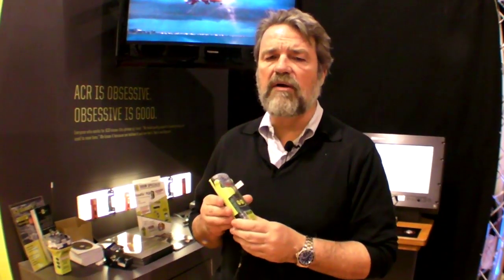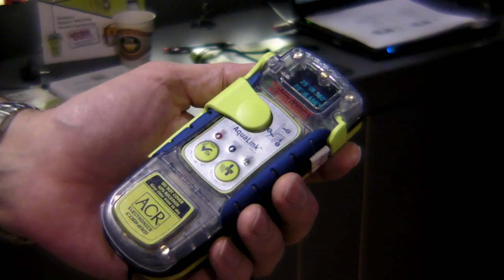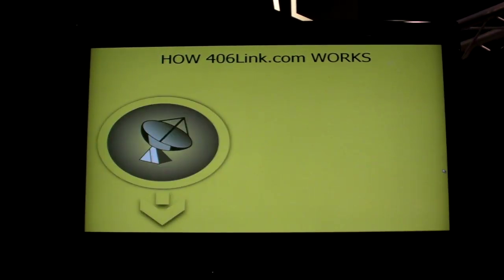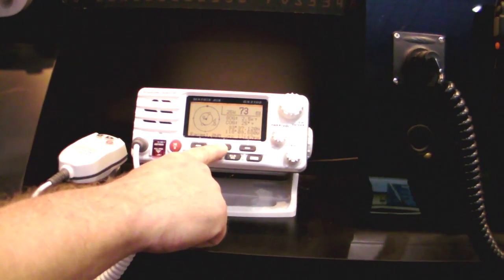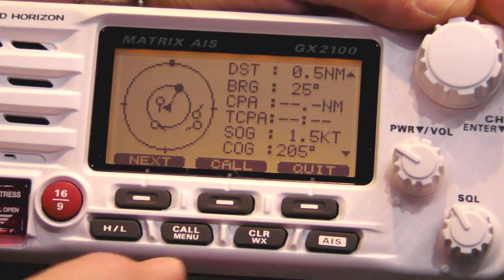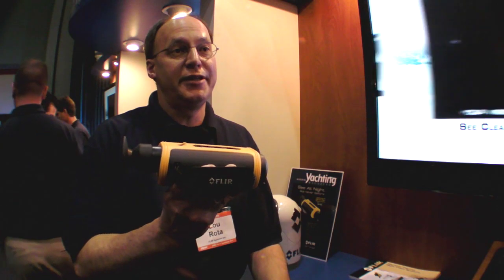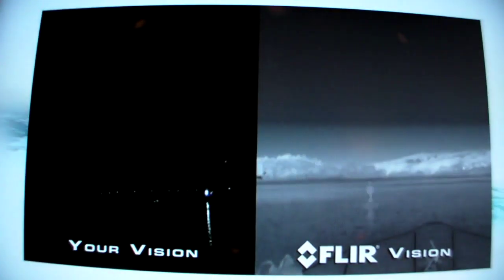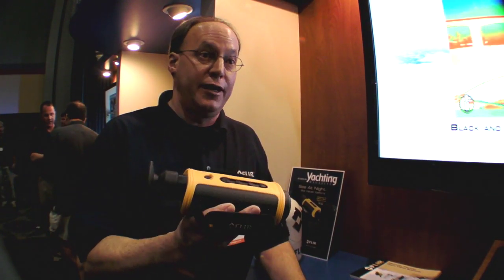Survival at Sea: New Electronics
Survival and safety at sea used to be all about PFDs and rafts, but increasingly, electronics play a primary role in safety. In this report from the Miami Boat Show, Practical Sailor's Tim Cole examines three new safety products--a thermal imager, a new 406-capable PLB from ACR and an AIS transceiver from Standard Horizon.